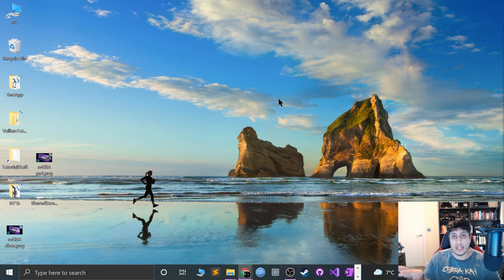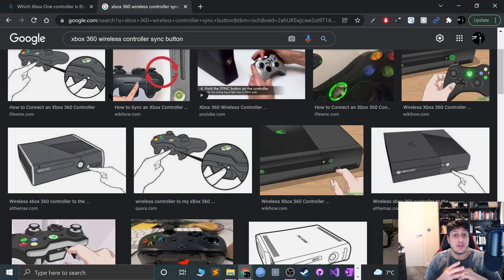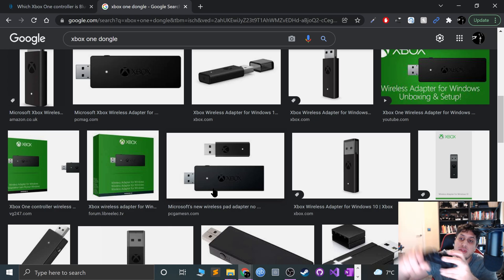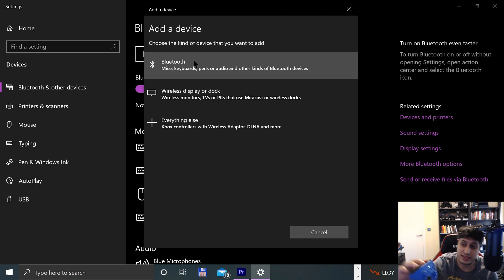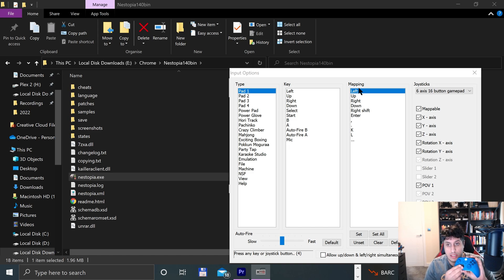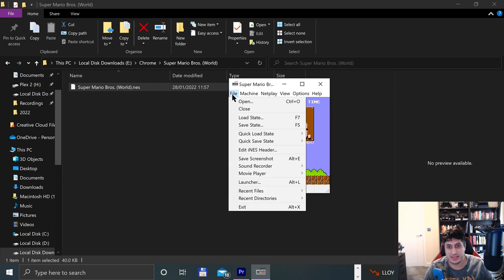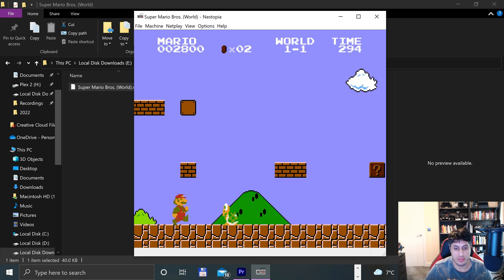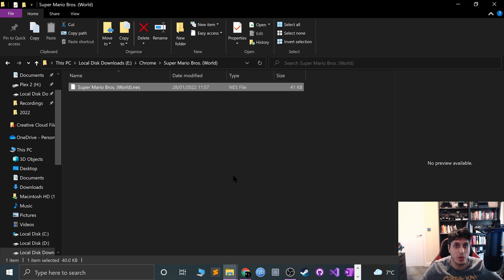Nestopia (NES Emulator) Xbox Controller Setup For Windows | Nintendo NES Emulator, NES On PC, Emu